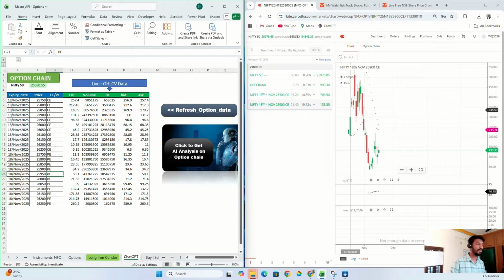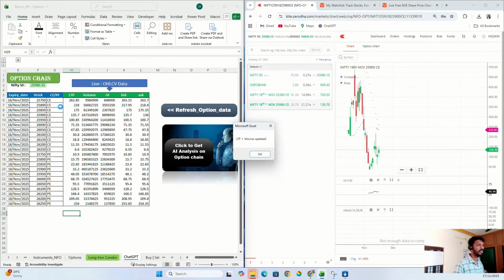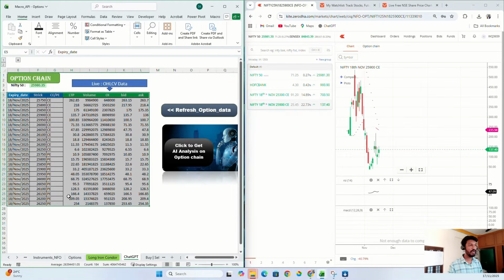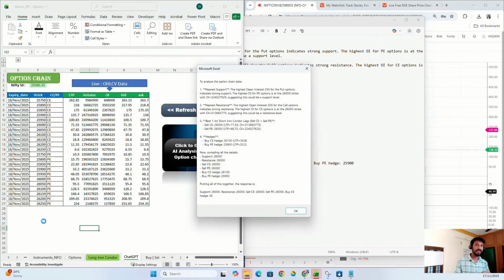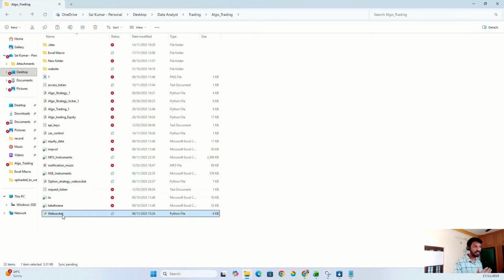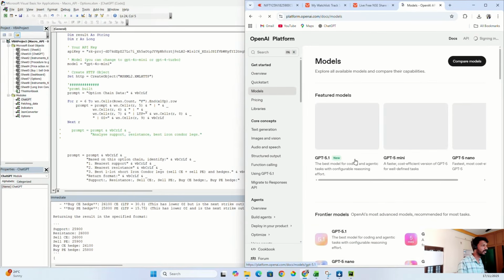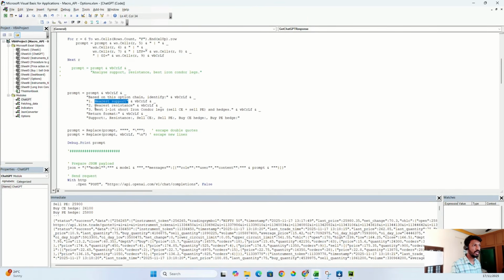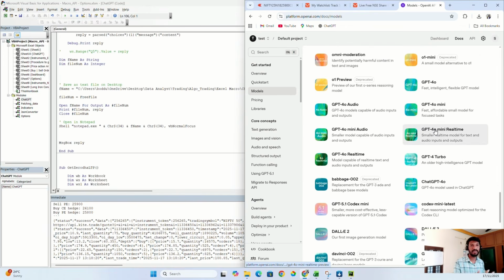AI-Powered Options Trading | Excel + Zerodha API + GPT Integration. Fully Automated Option Analysis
In this video, I’ll show you how I connected real-time NIFTY 50 spot & option chain data directly into Excel, then used VBA to send that data to the OpenAI API for instant support–resistance analysis… and even automatic Iron Condor leg selection.

✔ How to fetch live NIFTY 50 spot & option chain data in Excel
✔ How to use VBA to parse LTP, volume, and strike-wise data
✔ How to integrate OpenAI API directly inside Excel
✔ How AI calculates support & resistance in real time
✔ How to auto-generate Iron Condor strike selections
✔ How to fully automate the entire process with timed refresh

➡ Zero manual analysis
➡ Real-time edge in the market
➡ Faster strategy building
➡ Lightweight setup — just Excel + VBA + API key
➡ Perfect for NIFTY option traders

🔧 Tools Used
Excel + VBA
Zerodha API
OpenAI API
JSON parsing inside Excel

➡ Trading automation
➡ Excel tools
➡ AI for finance
➡ Options strategies